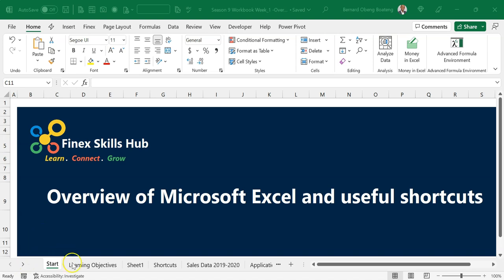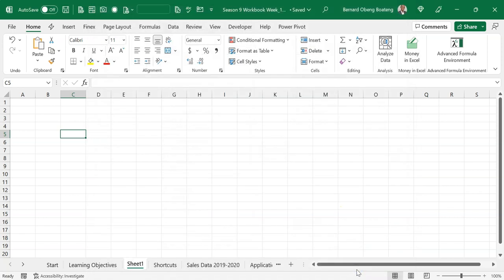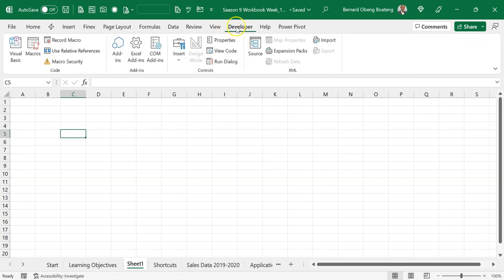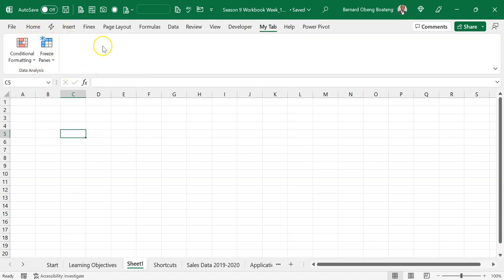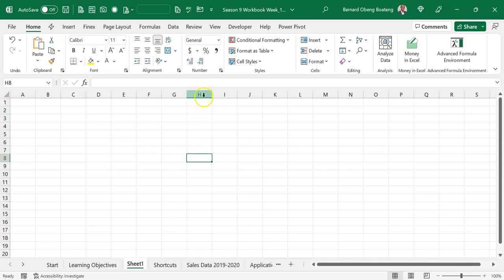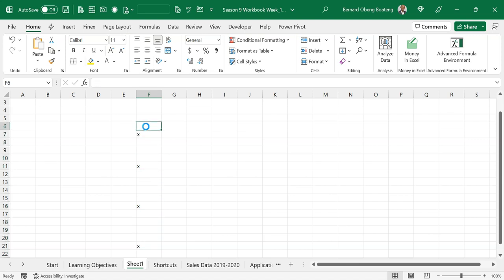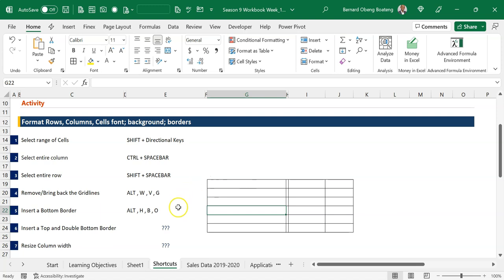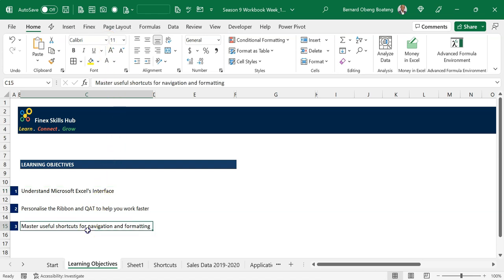Topic 1: Overview of Microsoft Excel and useful shortcuts | Microsoft Excel Training Ghana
If you are new to Microsoft Excel, this video will introduce you the interface of Excel and some useful shortcuts to help you work smart and save time.

You will also learn how to:
- Customize the Quick Access Toolbar and Ribbon to work faster in Excel
- Master useful shortcuts for navigation and formatting.

This is a video training series that will cover basic, intermediate and advanced topics in Microsoft Excel.

Microsoft Excel Training Ghana

Chapters
0:00 Overview of Excel's Interface
1:17 The Quick Access Toolbar
4:13 Customizing the Ribbon
10:15 Name Box and Formula Bar
12:07 Work area, Cells and Ranges
13:08 Navigating the Worksheet Tabs
14:27 Useful Shortcuts